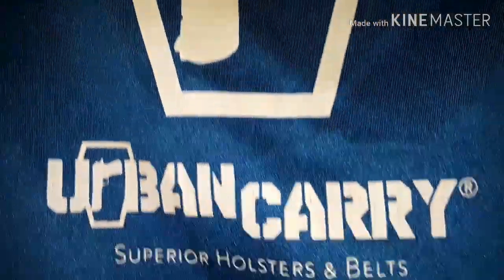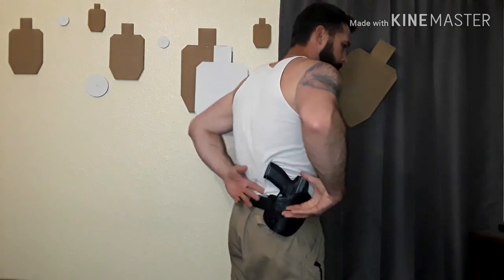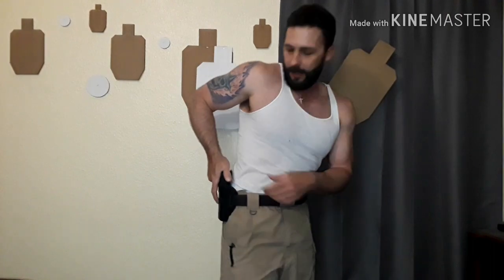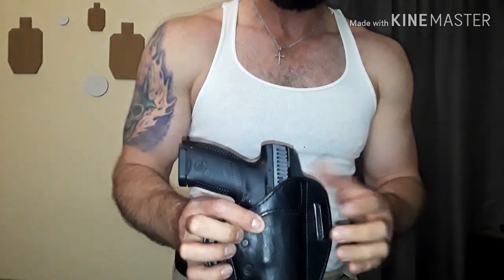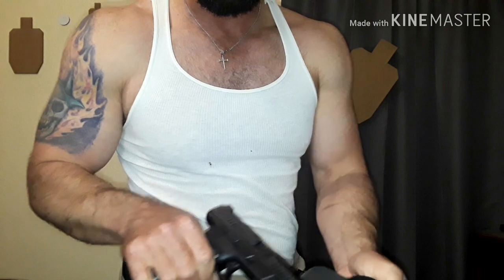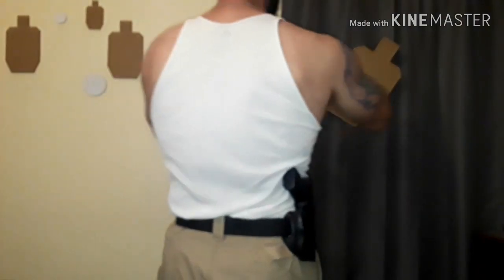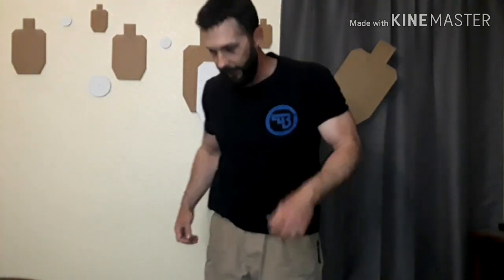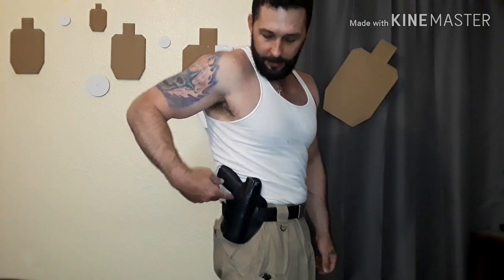"Urban Carry Lock Leather" owb holster. Before you buy, watch this video!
I go over all the details of the new urban carry lock leather holster. I did this video because theres not many reviews on this product yet. I feel i should share all the pros and cons that ive immediately noticed or dealt with.